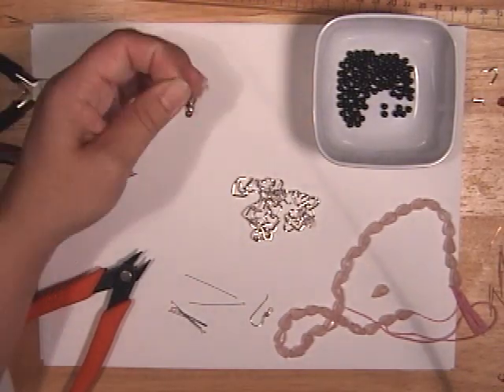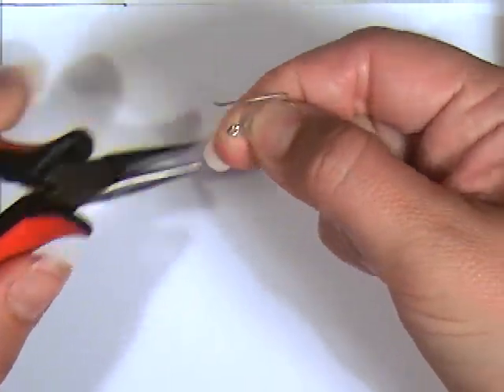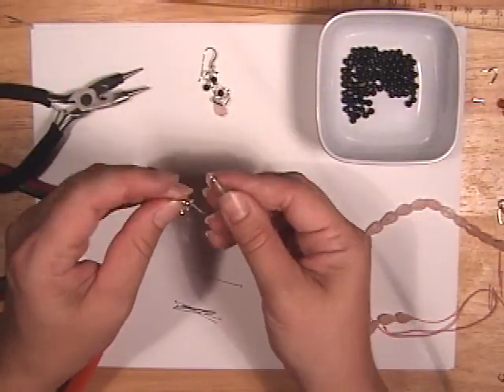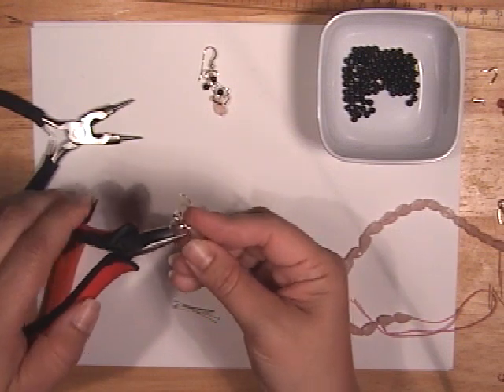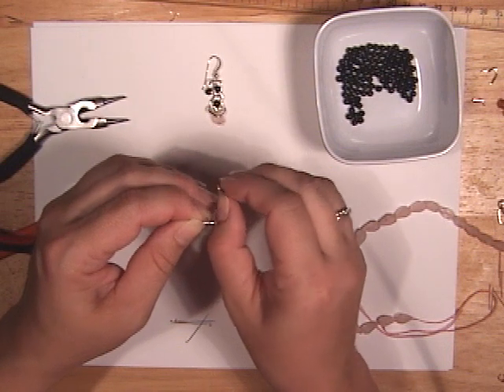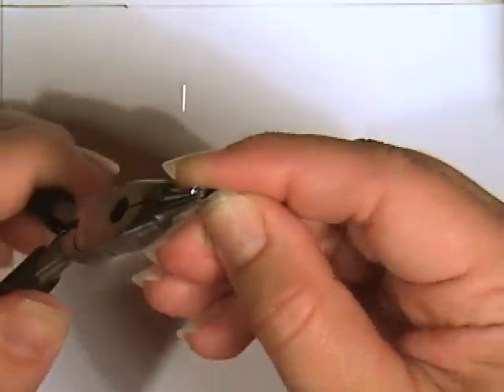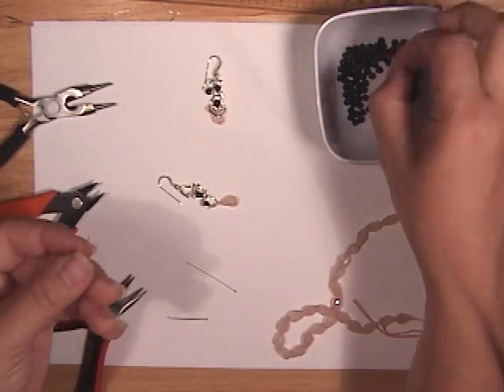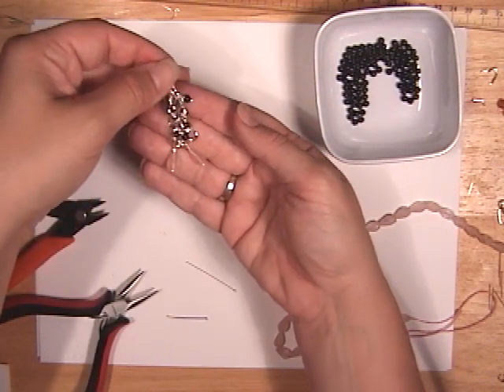How to Make Sweetheart Gemstone Earrings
Jewelry Making & Supplies:
Perfect for girlfriends, kids or yourself!  Using your favorite chunky silver links, onyx and quartz beads and standard ear wires to create a fun piece that will garner compliments galore!